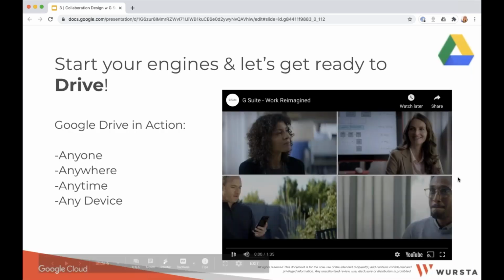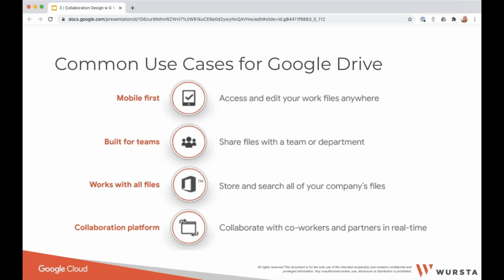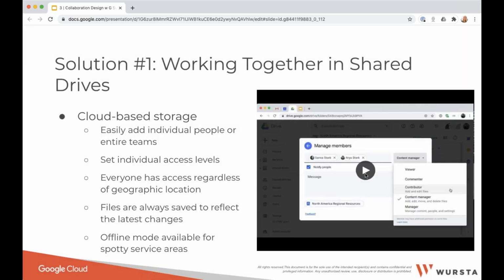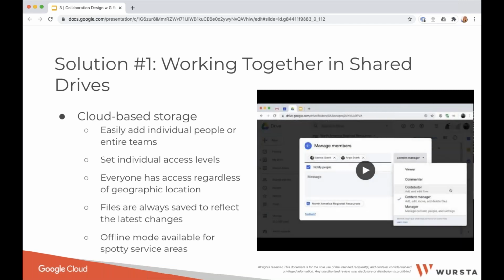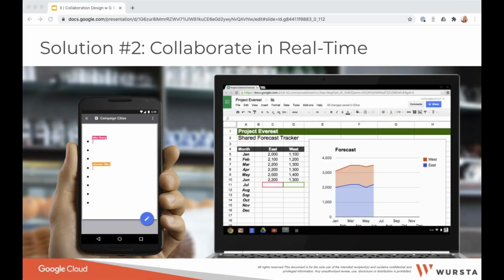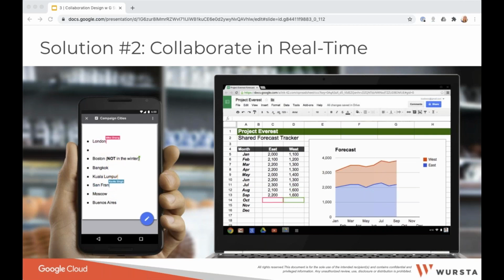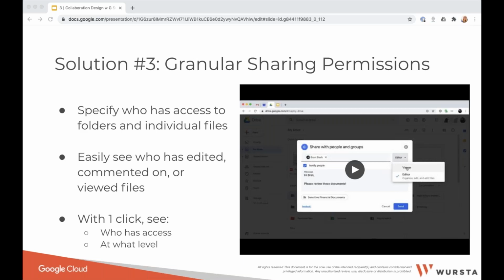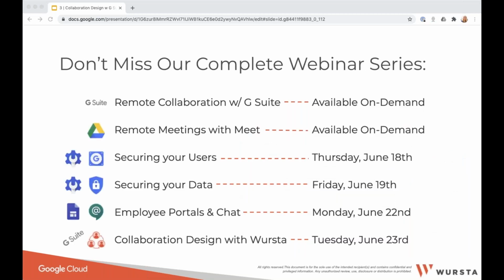Collaboration Design w G Suite – Google Drive in Real Time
Google Drive can power secure, real-time collaboration across your organization for all file types making your users more productive and your documents more secure.